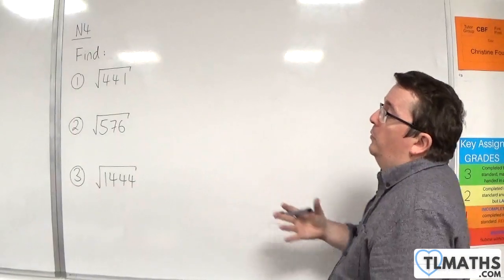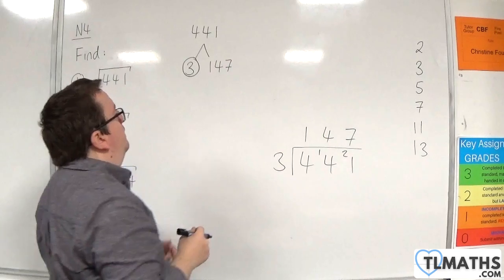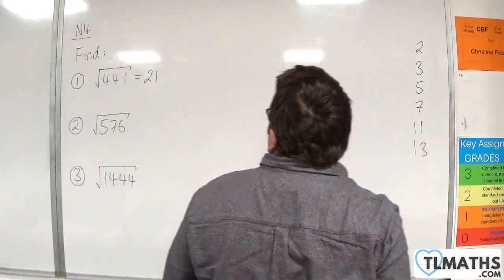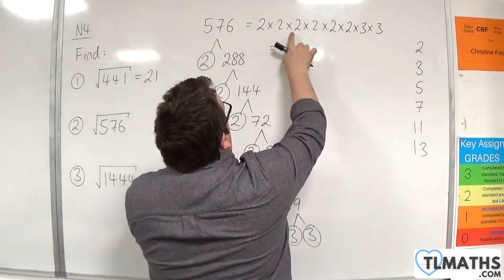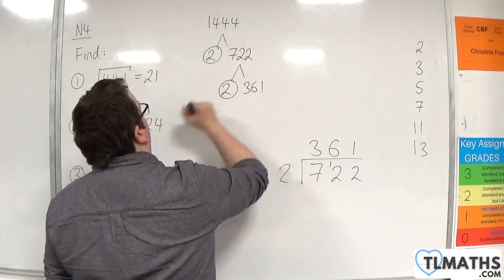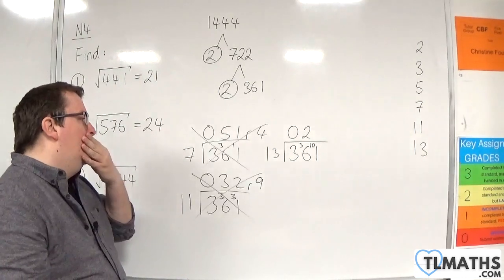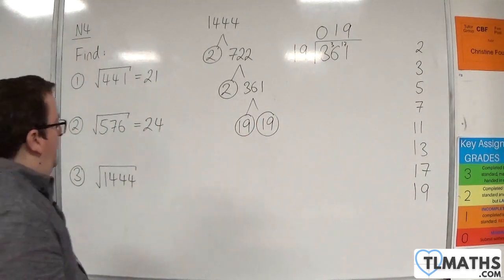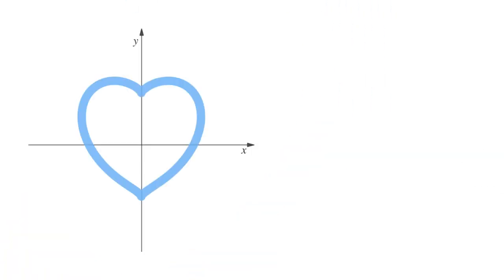GCSE Maths: N4-15 [Examples]